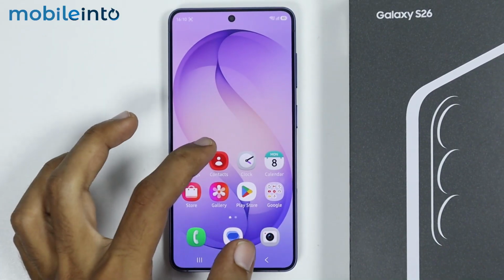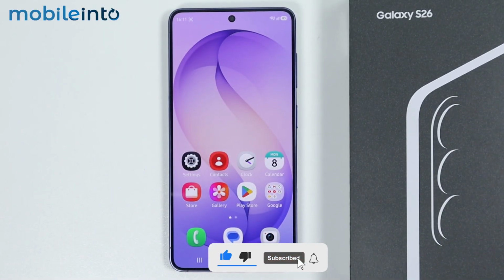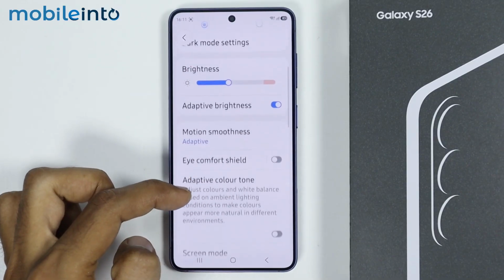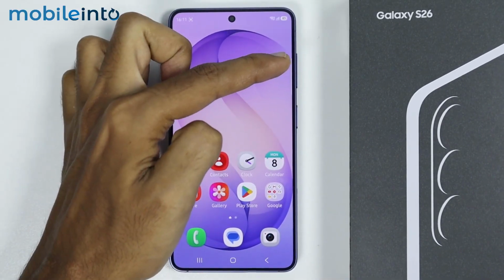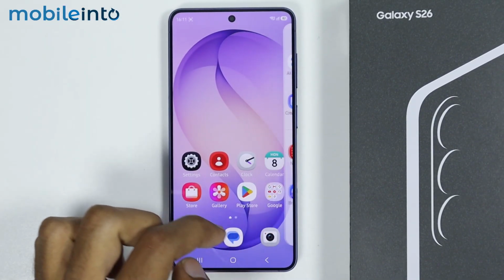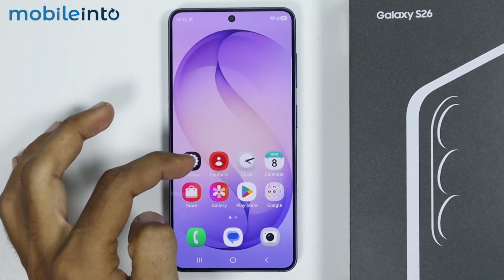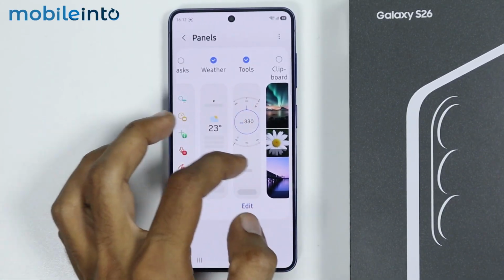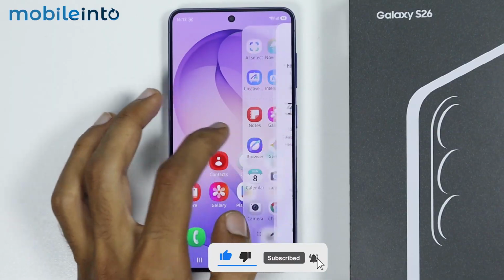How to Enable Edge Panels on Samsung Galaxy S26 / S26 Ultra - Turn On Edge Panels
In this video, we will learn how to enable edge panels on Samsung Galaxy S26 / S26 Plus / S26 Ultra. If you want to turn on edge panels or find edge panels settings on Samsung Galaxy S26 / S26 Plus / S26 Ultra, follow these steps.